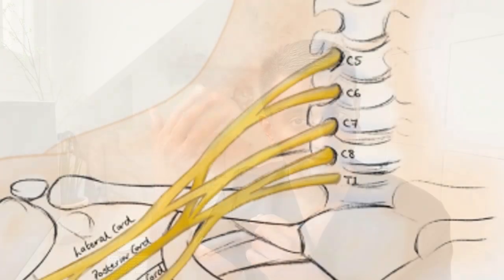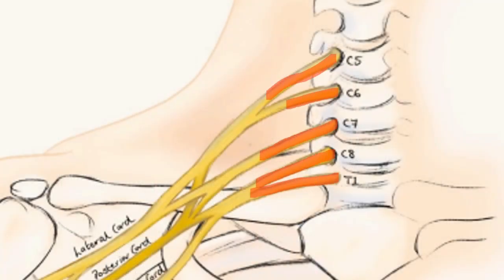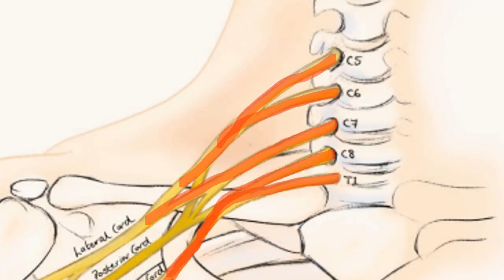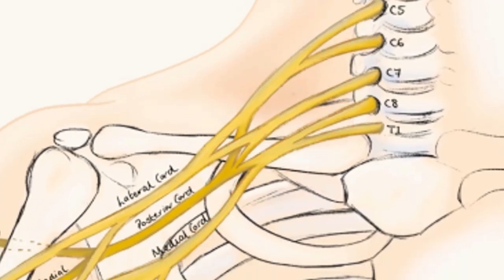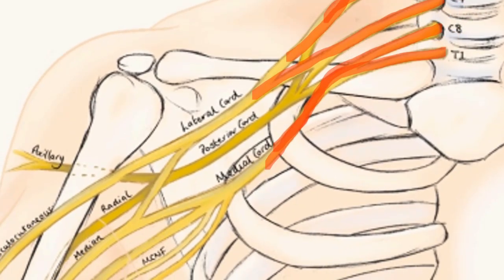Mastering Median Nerve & Carpal Tunnel Examination: Expert techniques by a peripheral nerve surgeon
Unlock the secrets of expert median nerve and carpal tunnel examinations with this comprehensive guide by a leading nerve surgeon. Perfect for medical students, doctors, and healthcare professionals, this video covers essential techniques, tips, and insights to enhance your clinical skills. Watch now to master these critical examinations and improve patient outcomes.

Mr. Samuel George MBChB MSc FRCS(Plast.) MFSTEd Dip Hand Surg (Br.)
Birmingham Hand Centre, United Kingdom
Illustration credits: Catherine Leng